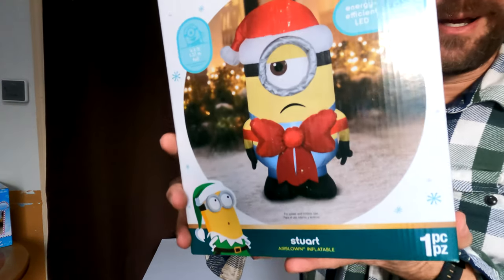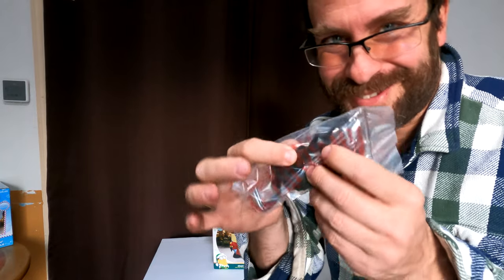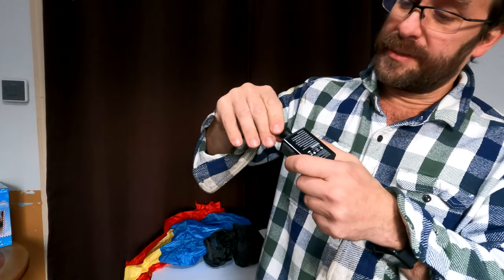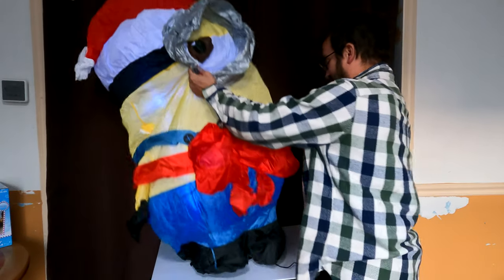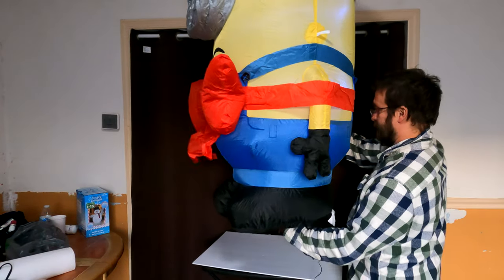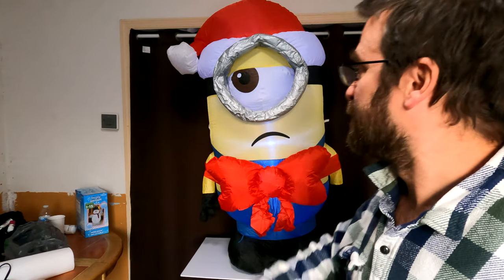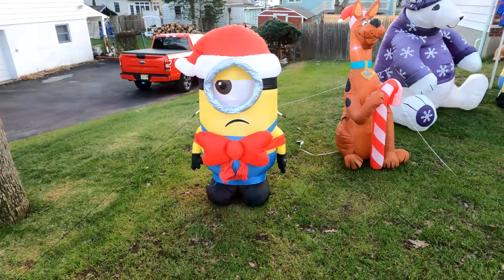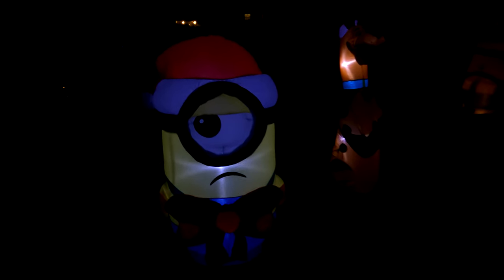Airblown Inflatables STEWART MINION by Gemmy, Christmas Inflatable, unboxing, Setup, Review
Airblown Inflatables STEWART MINION, by GEMMY, Inflatable, unboxing, Setup, Review

WHAT I USE: (use my links, & supports me)
Home Depot: 9" Heavy Duty Yard Stake
Home Depot: 9" Tent Stake
Home Depot: 1/8" Cord